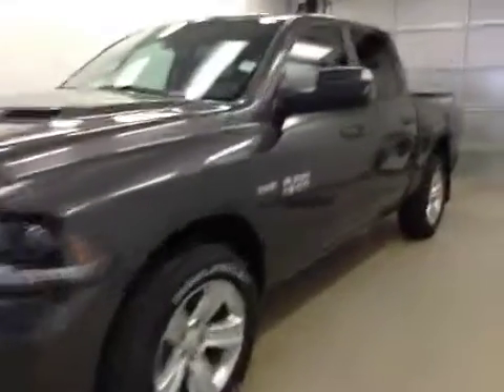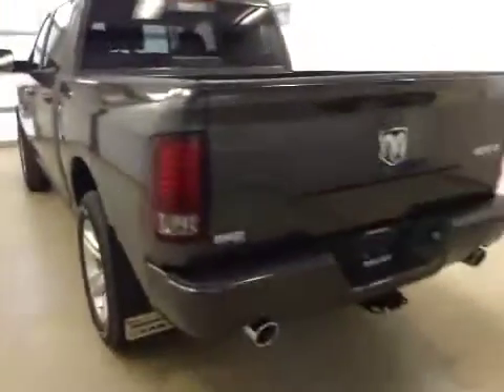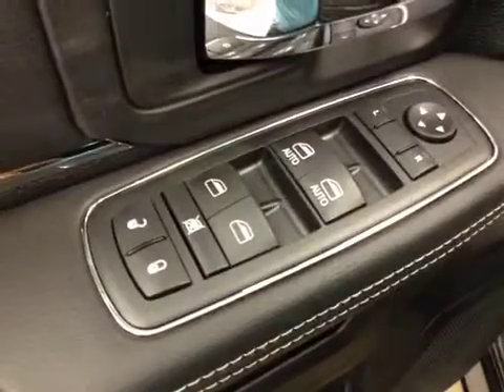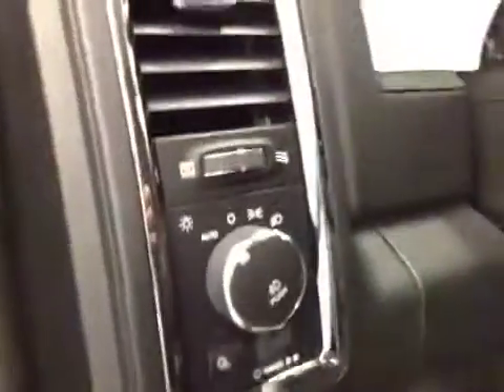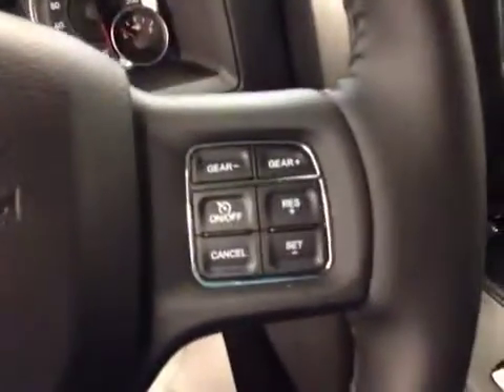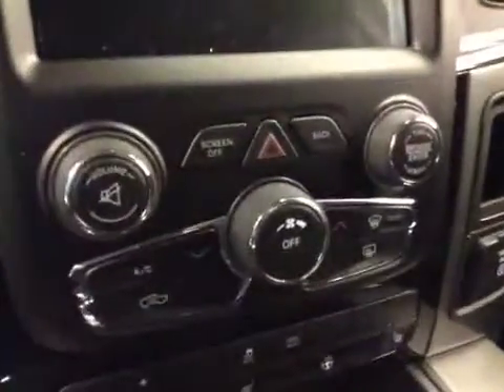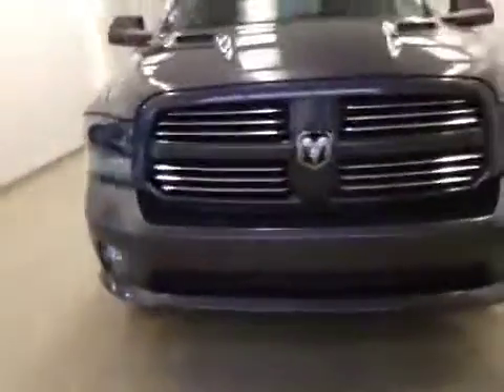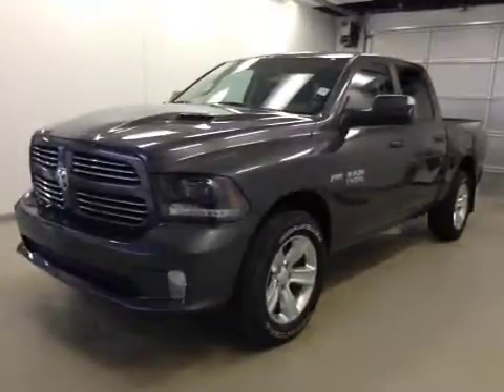2015 Ram 1500 4WD Crew Cab 140.5" Sport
This is a 2015 Ram 1500 4WD Crew Cab 140.5&quot; Sport with A/T transmission Gray[PAU,Granite Crystal Metallic] color and Black interior color.  This video is recorded and uploaded by cDemo Mobile Inspector